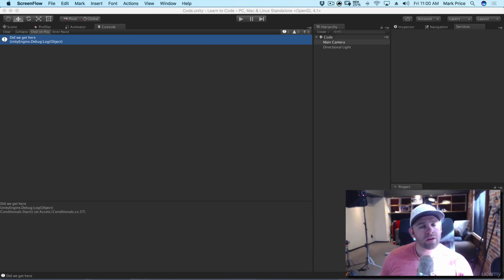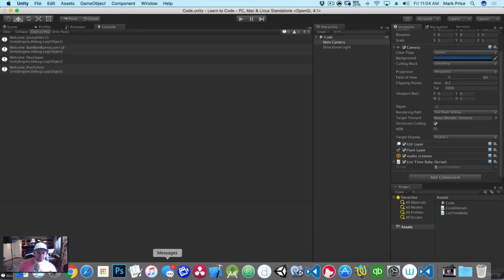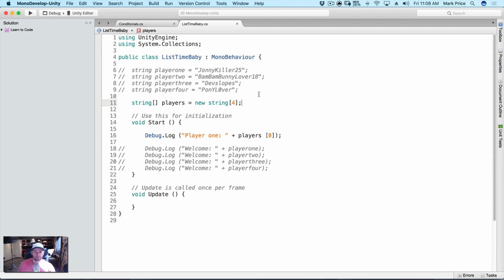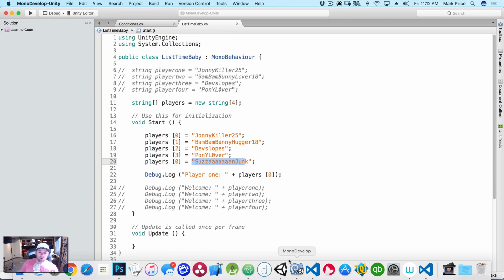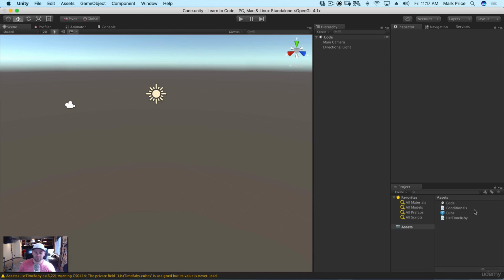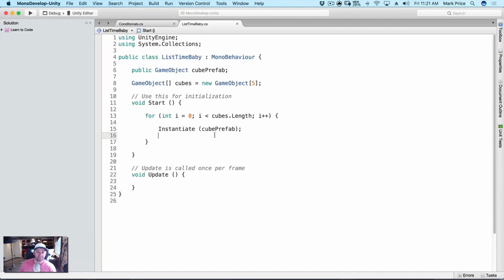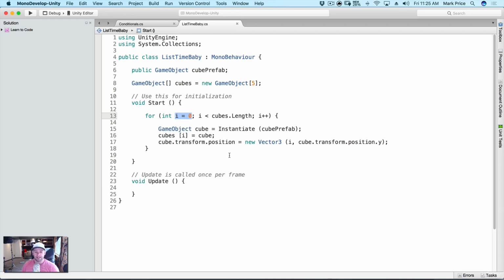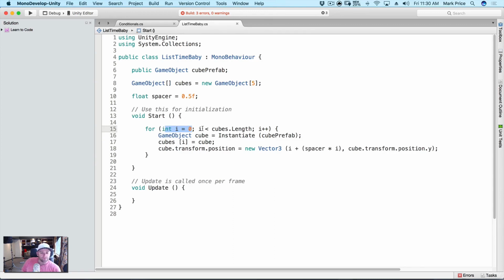012 C arrays loops in Unity 3D